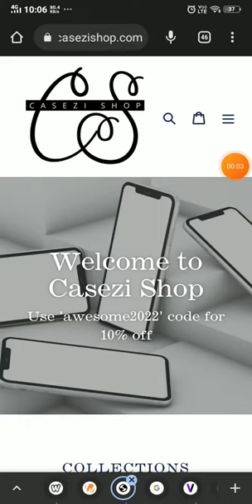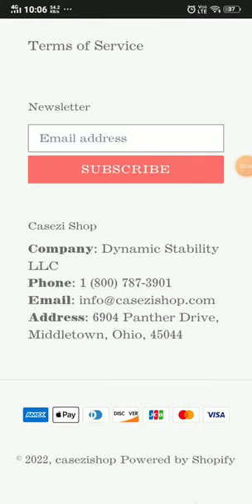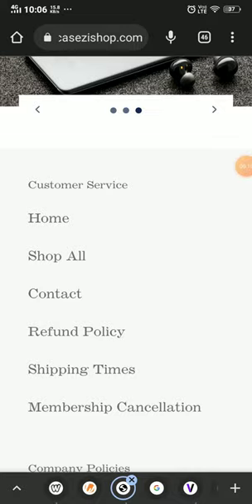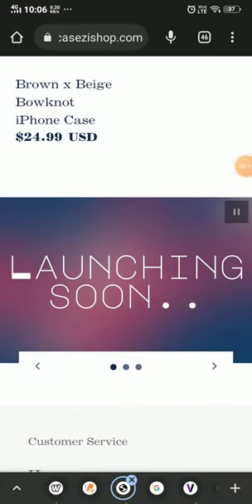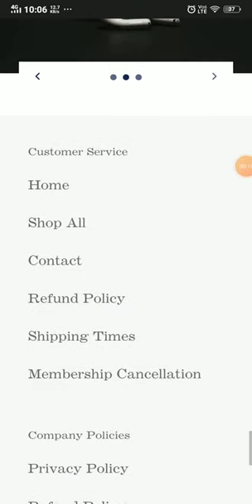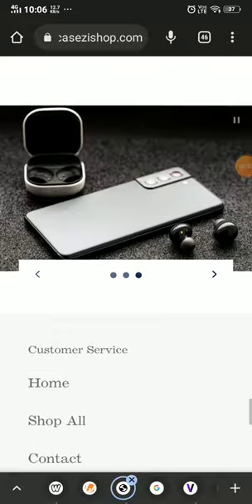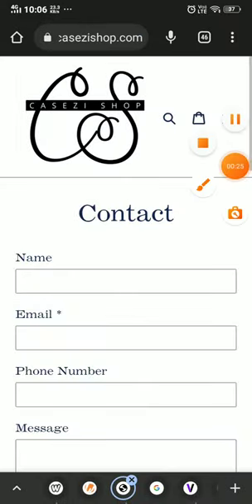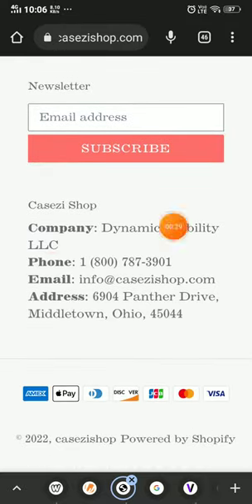Casezi shop reviews - SCAM or LEGIT ?